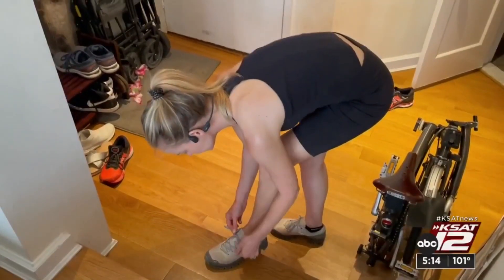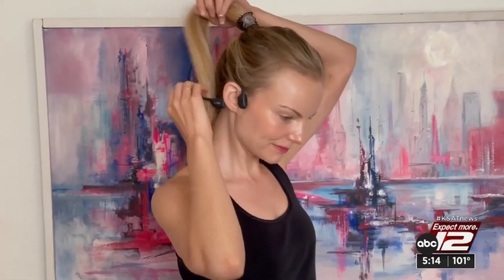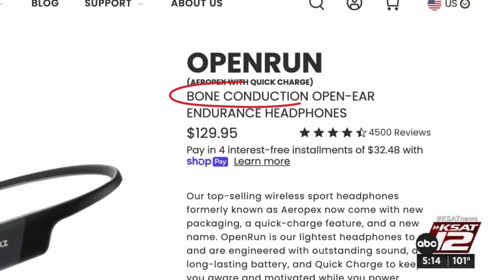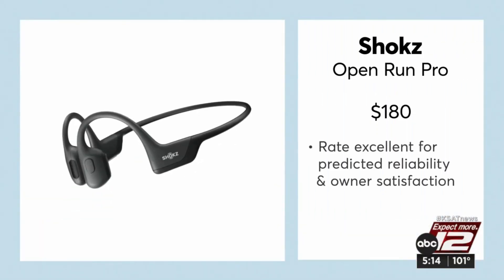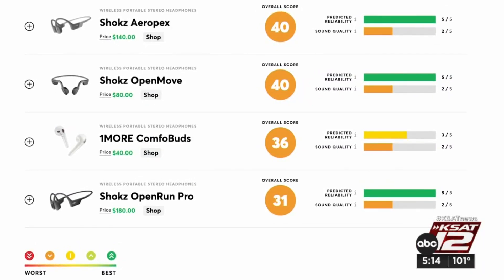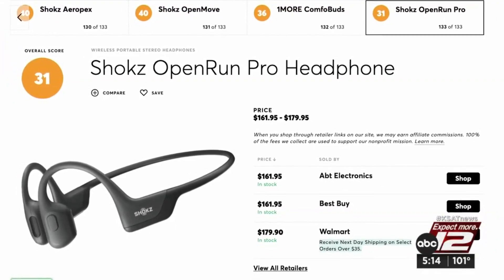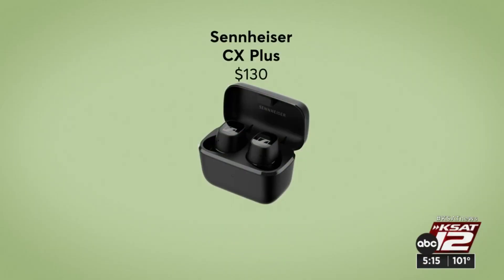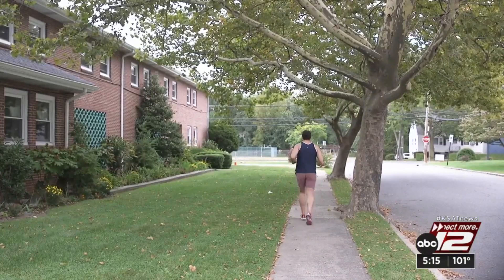Best headphones to use while exercising outdoors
If you listen to music while you exercise outdoors, you know how hard it can be to hear cars, bikes or other people around you. 12-On-Your-Side's Marilyn Moritz takes a look at headphones that can solve that problem.